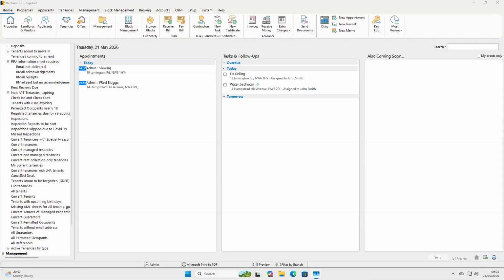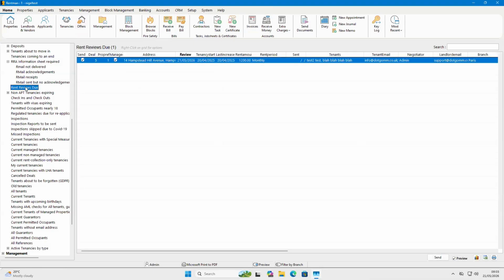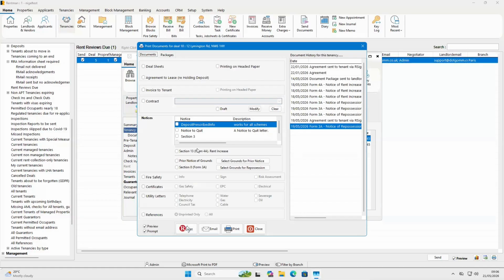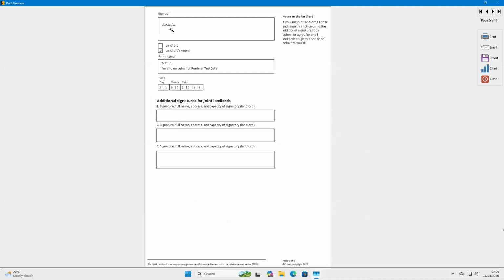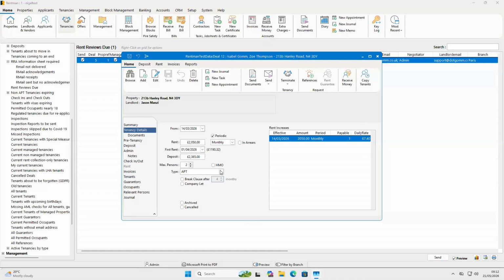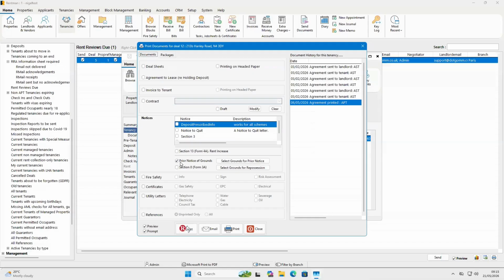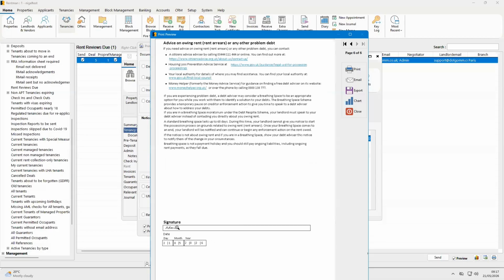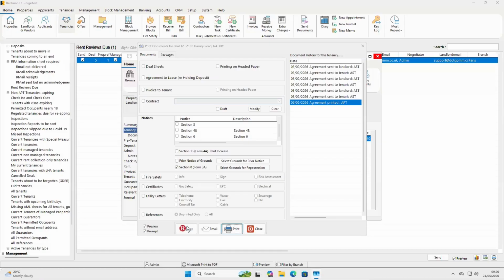May 2026 Webinar - How to generate Sections 8 and 13 – rent increases and repossession